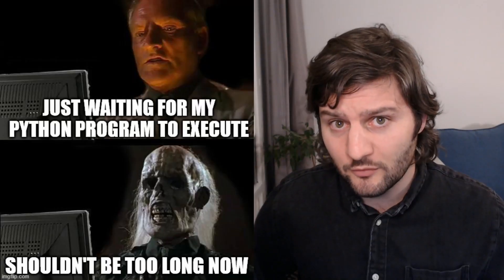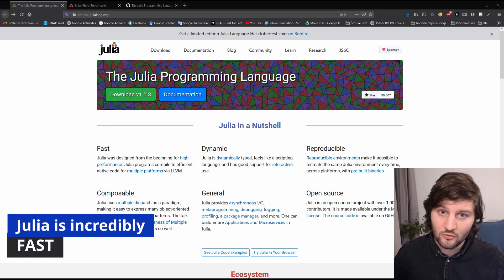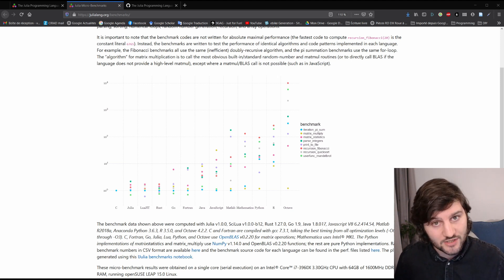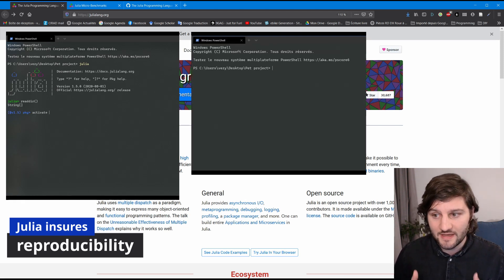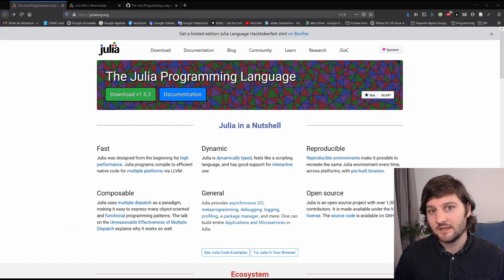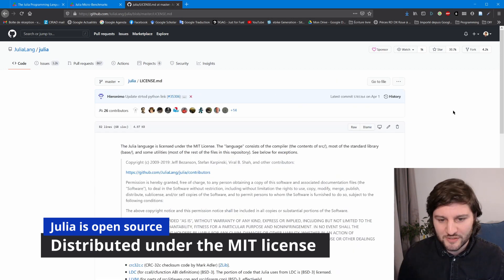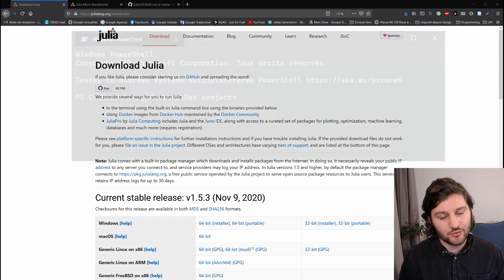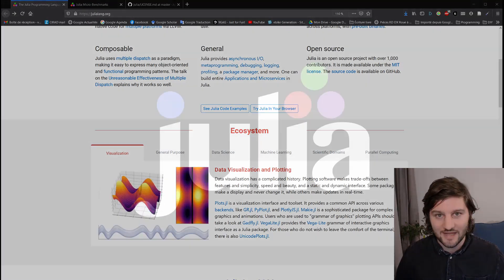What makes Julia so awesome? -Learn Julia 1/n-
This video presents how the new programming language Julia makes programming so simple.
It is well suited for fast prototyping such as R or Python, but still allows for incredible speed of execution. It makes reproducibility and composability a breeze, and is fully open source (MIT license).

The language is maturing over the years, and it presents a great set of packages already, which are often the state of the art in their domain.

The `Plots` package is particularly known for its longer compilation time (it's a very big package), so the example at the end of the video is a "worst case scenario".
A lot of work is ongoing to reduce the compilation time, and it becomes better and better from one versoin to the other. For example I used v1.5 , but v1.6 is better at this task.